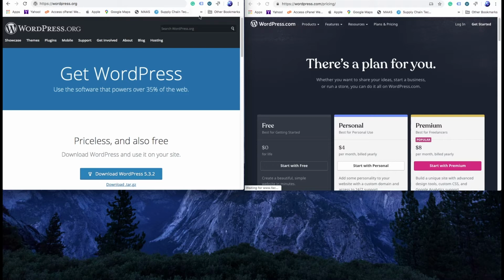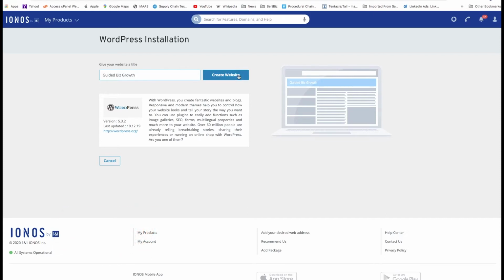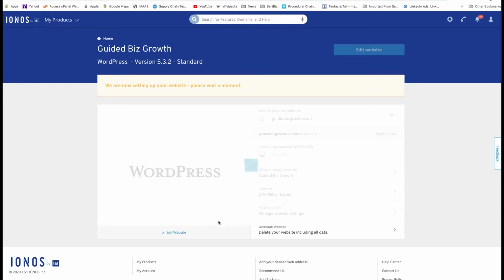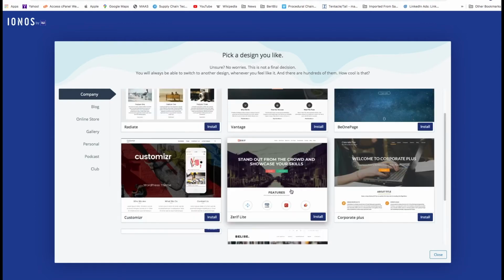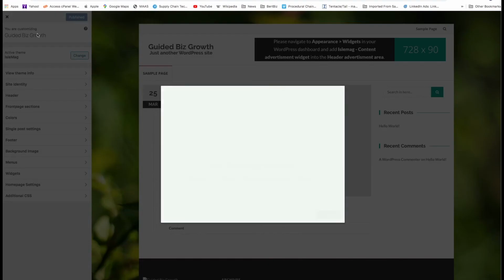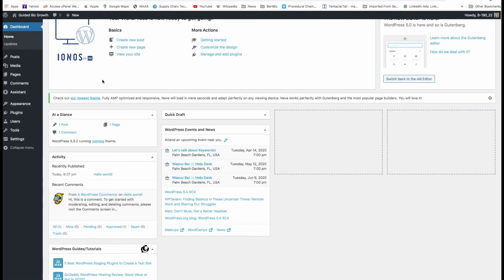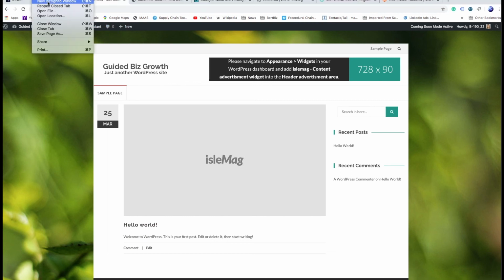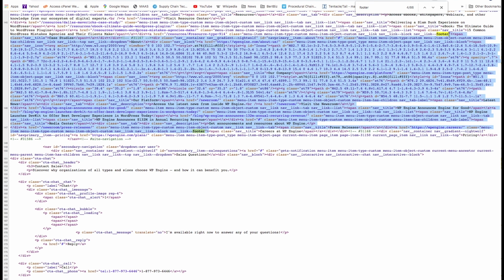Getting Started With WordPress in 2020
WordPress Basics Tutorial 002 1of3

Learn how to install Wordpress using one installation method from the hosting platform.

This is the first of three tutorials. In the second tutorial, we'll change the WordPress theme and design.